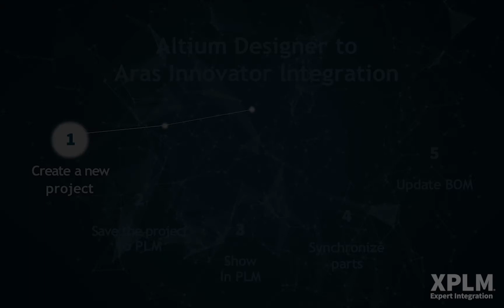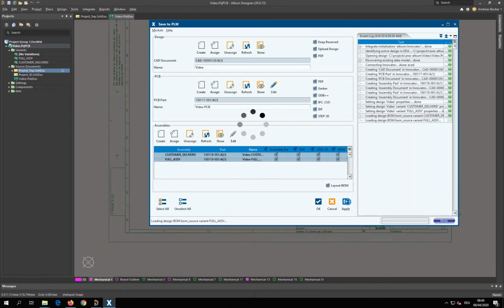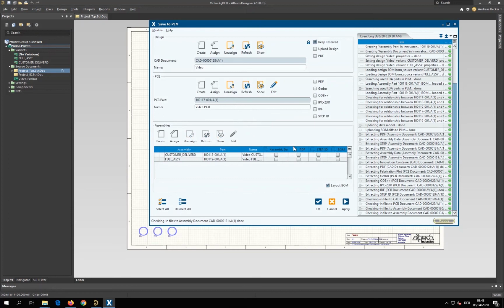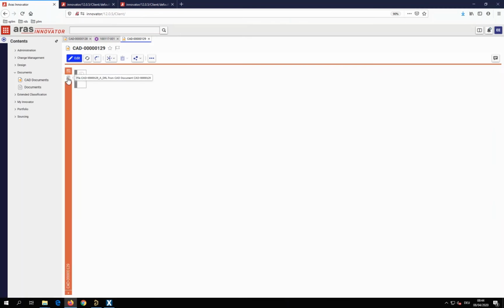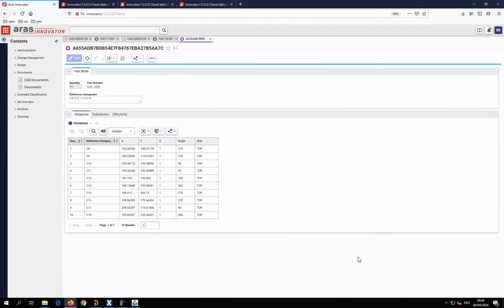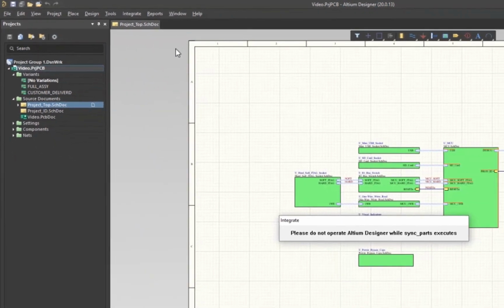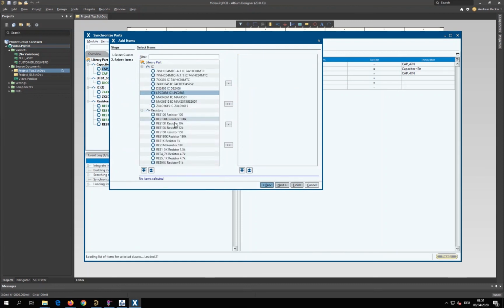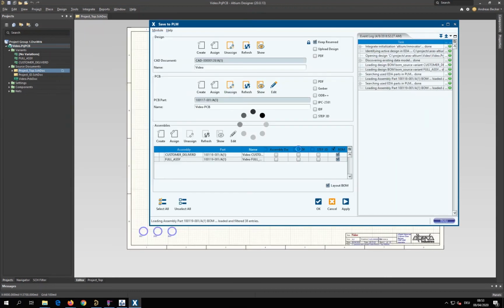Altium Designer to Aras Innovator Integration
Altium Designer to Aras Innovator Integration Demo

Content Structure:
00:00 Title
00:11 Creation of a new project
00:49 Save the project to PLM
03:27 Show data in PLM
07:10 Synchronize library parts
09:12 Update the Bill of Materials

XPLM’s fully customizable integrate2 platform connects Altium Designer with the PLM system Aras Innovator, aiding the integrated, interdisciplinary management of product data in one system. This means that you can control EDA relevant system and process data directly in Aras Innovator. Thanks to integrate2, the product development process becomes fully retraceable, and the automated processes will save you time, as well as eliminate sources of error.